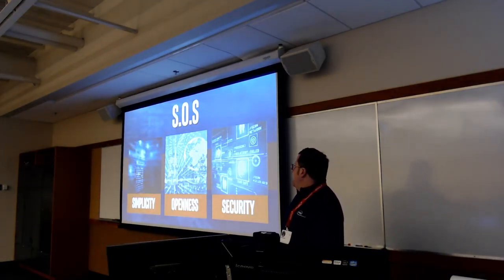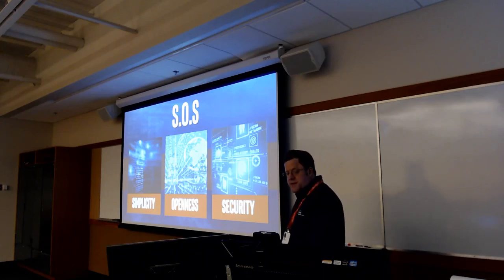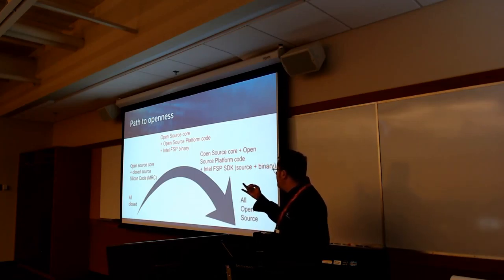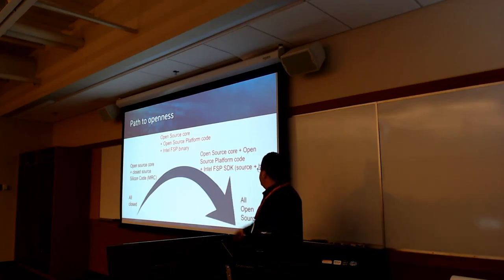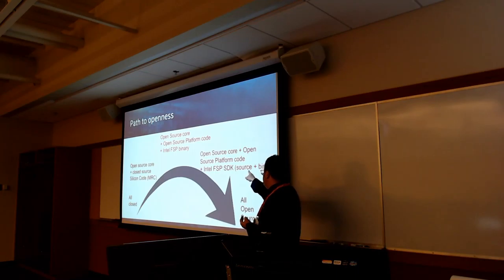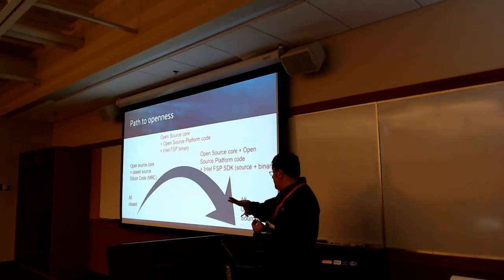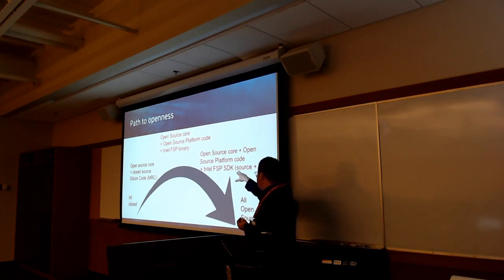LinuxFest Northwest 2019: Open-Source Host Firmware Directions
Presented by Vincent Zimmer

Host Firmware is an integral ingredient of platforms at Intel. From the early days of proprietary BIOS in the 1980’s and 1990’s, to the world of standards in the 2000’s, to the post-PC world of the last few years, the nature of firmware has changed. This talk will discuss current trends in standards such as UEFI and associated EDKII firmware, other communities like coreboot, and common denominators like the Intel® Firmware Support Package. For the enterprise, open-source server host firmware and the Open Compute Project (OCP) Open System Firmware (OSF) efforts will also be described, including the recent publication of Min Platform. The talk will also touch on emerging solutions, challenges and market opportunities for more seamless enablement of Intel Architecture.